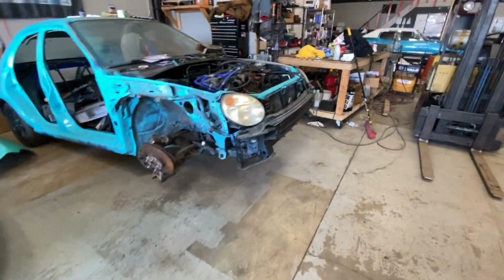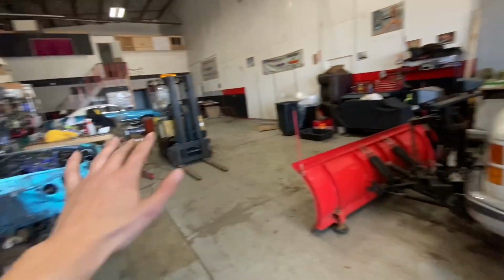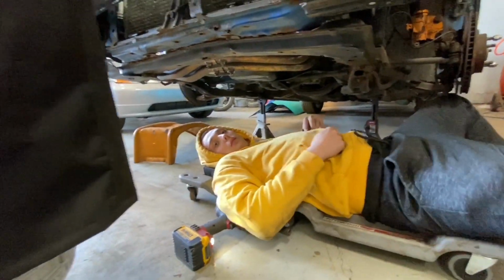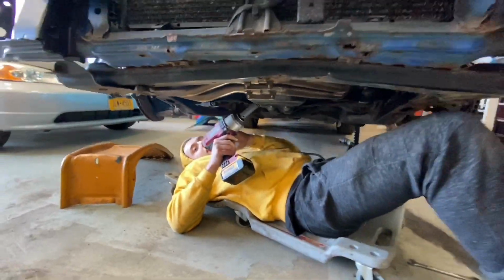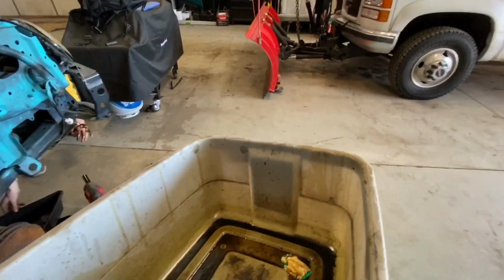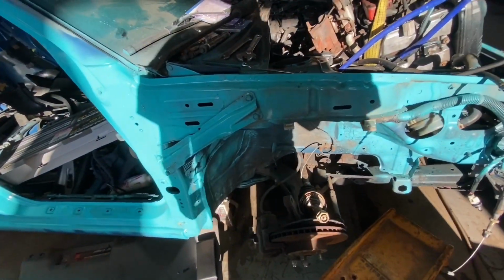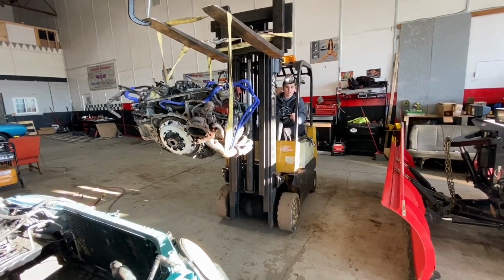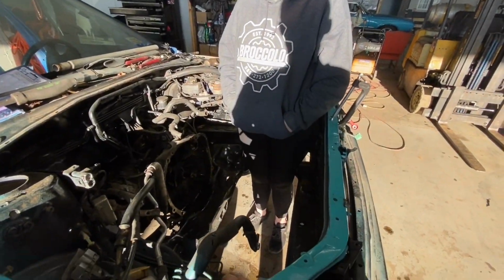Pulling the WRX Engine!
We pulled the EJ20 out of the 2003 WRX
Be sure to see the other videos in the series.

Ignore:

subie
sti
scooby
nasioc
lisc
wrx
scoobie
tsukasa
bugeye
lesbaru
subbie
sti
saabaru
shopping cart
scoob
spb
subaru legacy
evo
ej207

urabus
scooby doo
colin mcrae
all wheeling
outback
byers
jewbaru
slowbaru
asc alberta subaru club canada
lesbian grocery getter
subalicious
no show
swear word
redacted
impreza
asuth
ej20
gines
subajew
ellen degeneres
subris
v-dub
awd
scoobyireland
seven sisters
fuzzycuffs
skyline
lezmobile
redacted
sube
jtb
mitsubishi
fujiwara bunta
barackaholic
blobeye
protune
subacide
snoochmobile
wrxmodders
suby
noobaru
buntamobile
wgn
raiche
legacy
march watercar
no show
horse outside
profane
stabbin wagon
chav chariot
trunkmonkey
granola
boulderite
jdunk
battle wagon
no show
maia
shoebarus
lanevo
spootypuff
ski hippie
hippie coffin
lipstick granola
subaru dealership
justy
forester
wrx bat
subaru minimum
granola hippie
nercutistic
ballstrap
elma
uppipe
driving the subaru
udv
brz
tx3 laser turbo
scoobysmacs
soccer mom mobile
spec.b
ricer
sakurazuka seishirou
slowmovaru
2.5rs
gigglebounce
ken block it
suby-nutball
subagasm
subaru sumeragi
toyobaru
muscle car junkie
scion fr-s
subaru hippies
subaru telescope
nor cal bro
wilkins hyundai and subaru
missoula monoculture
dump valve
alcyone svx
whigga punk
v8 killer
mountain surfer
subaruded
uscf
lumberjackolicious
urban operations vehicle
no show
tuggeranong
e-class
libaru
liberu
pnw basic
tri-bag
subaru leone
quinn
v8 bait
nissan stagea
roast
diskombobulator
kentlake highschool
huppie
muzza
townie
i touch goats
s80
muscle car
ornifornian